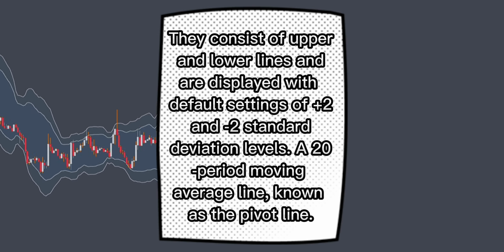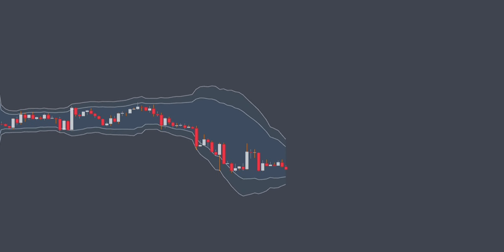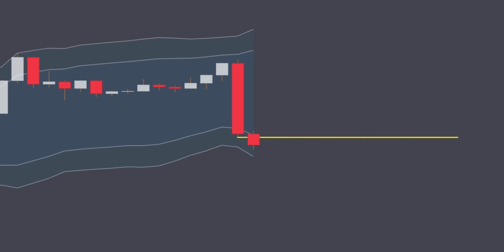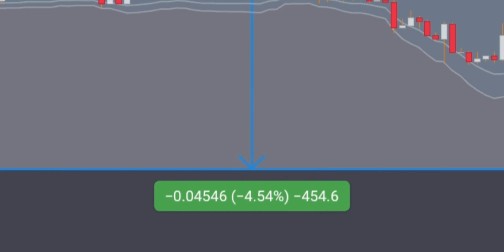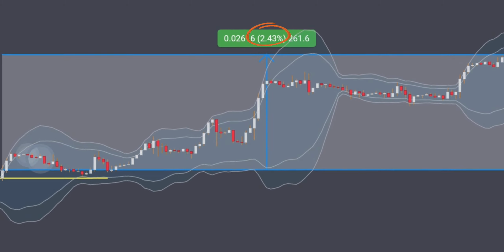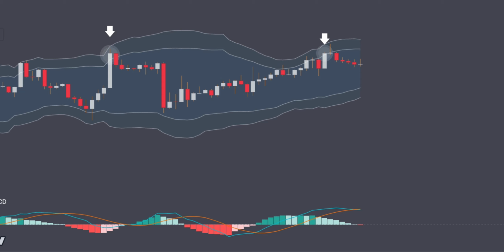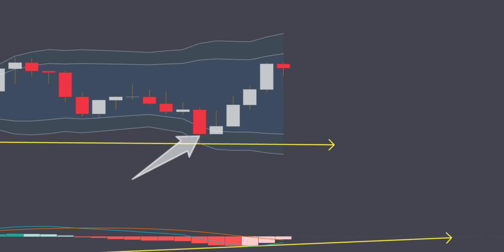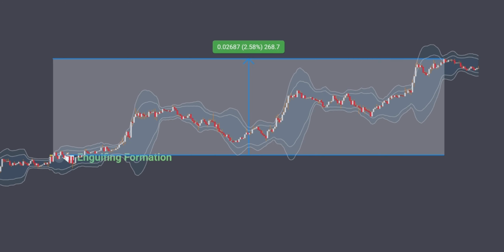Trading Triumph: Dual Bollinger Bands, MACD, and the Path to Profits | Tunc_Tg FX Trading Education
Welcome to the pinnacle of trading success with Tunc_Tg FX Trading Education! In this groundbreaking video, we unveil the secrets behind a triumphant trading journey. Dive into the realm of dual Bollinger Bands, witness their synergy with the MACD indicator, and embark on the ultimate path to profits. Join us as we guide you through an unparalleled trading experience, providing insights that will empower your trading decisions and elevate your profit potential. Don't miss out on this opportunity to master the art of trading with dual Bollinger Bands and MACD integration.